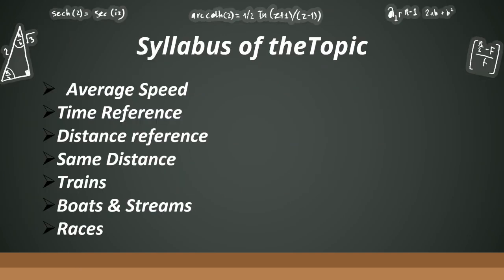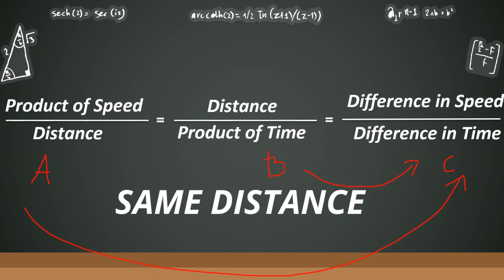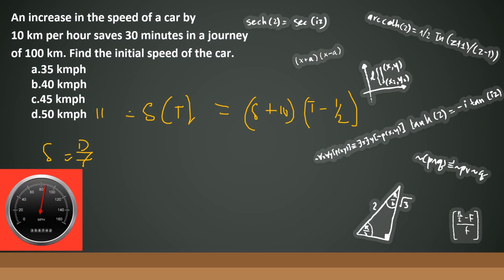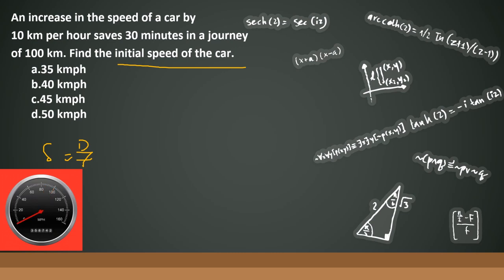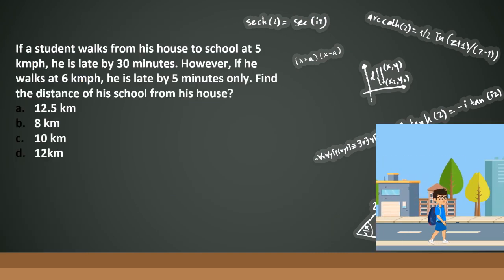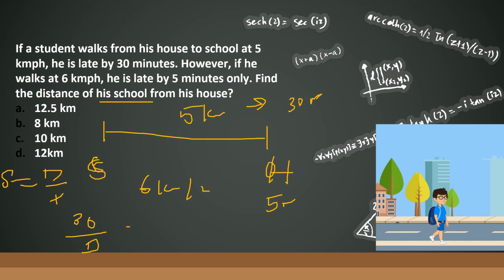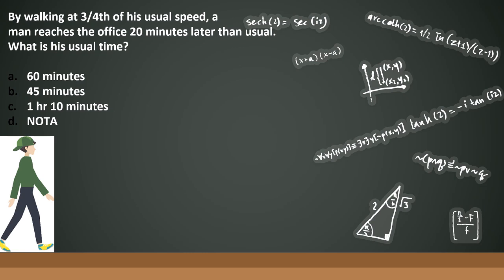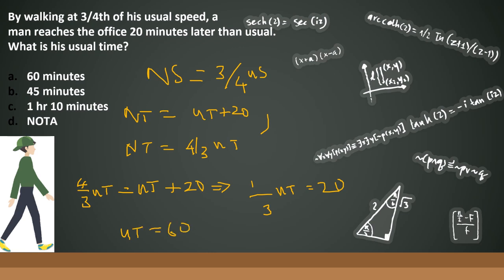Times Speed and Distance I Lesson 3 I Ms. Shabana Imrankhan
Speed distance time is the formula used to explain the relationship between speed, distance and time. That is speed = distance ÷ time. Or to put it another way distance divided by speed will give you the time.

E Square Training Consultants is an established training company founded by a team of experienced trainers with over a decade of expertise in both Corporate and Educational Institutional Training.

The idea behind E Square was born from a single challenge: how to not only enhance professionals' technology skills but also prepare them to thrive in the corporate world. We recognize that the success of any educational institution is closely tied to the employability and placement of its students. Therefore, we focus on developing the skills of every individual, empowering them to excel both academically and professionally.

At E Square Training Consultants, we are committed to acting as a bridge between educational institutions and the corporate world. We offer a range of value-added services tailored to meet the needs of academic institutions. Our training solutions are driven by technology-enabled learning, internationally recognized course content, and a proven teaching methodology.

Our core areas of focus include:

• Admin and Non-Teaching Staff Development Program
• Student Development Programs
• Corporate Training
• Health Functionaries Training

We strive to create a sustainable impact by nurturing talent and equipping professionals with the skills needed to succeed in their respective fields.